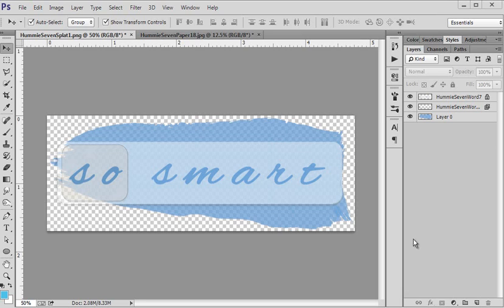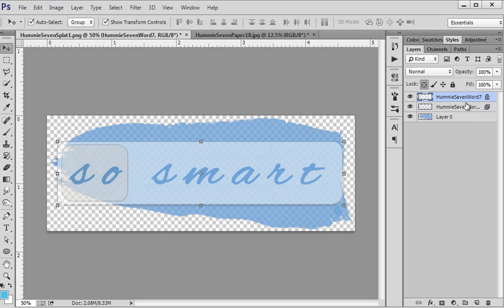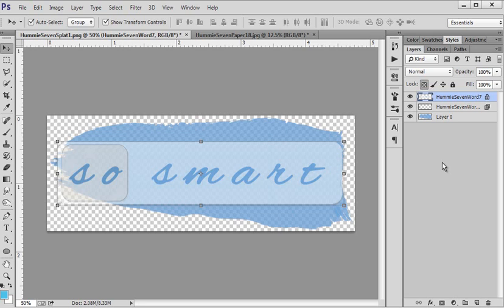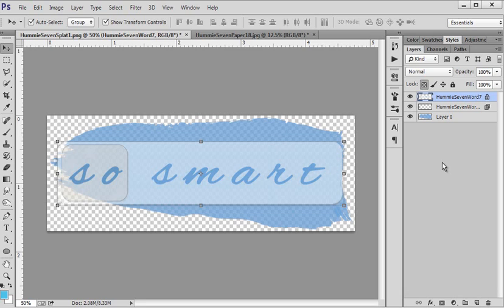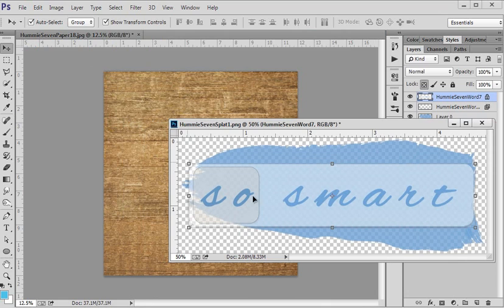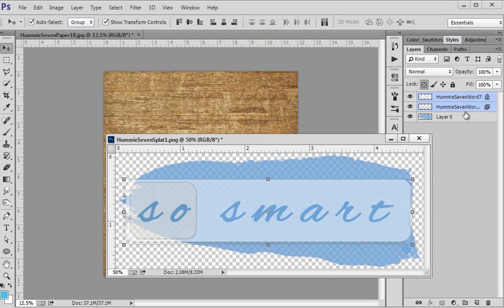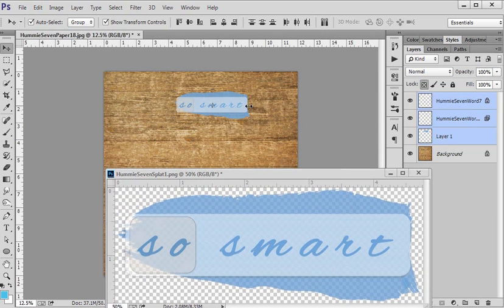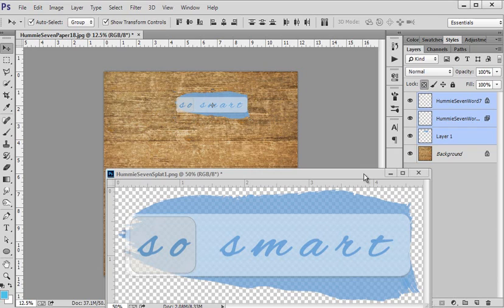Moving Multiple Layers to Another File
Moving Multiple Layers to Another File in Photoshop Elements or Photoshop